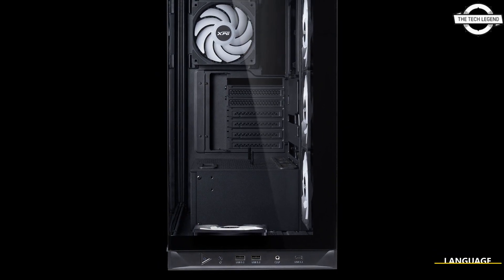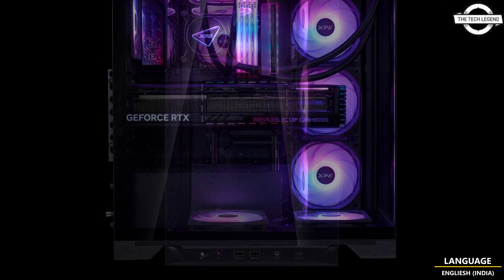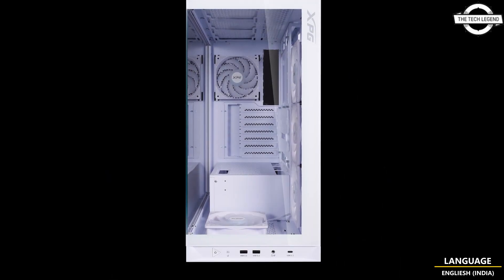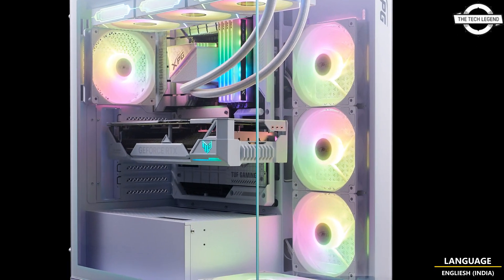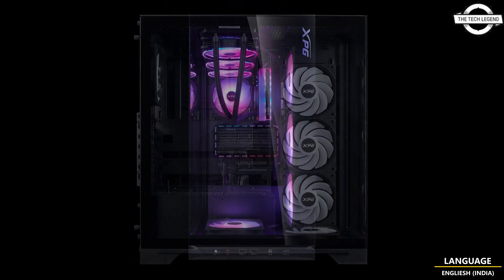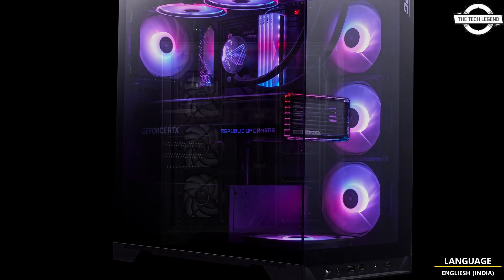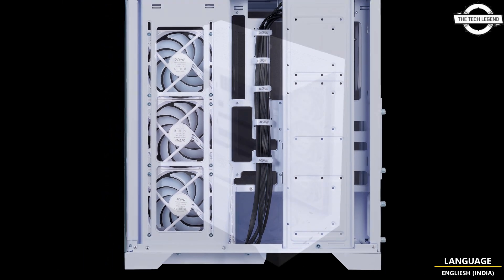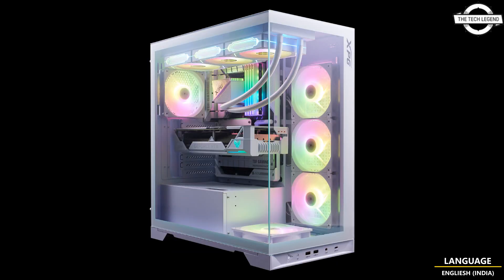ADATA XPG New INVADER X BTF Mid-Tower Chassis Launched - Explained All Spec, Features And More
PRODUCT BRAND STORE AMAZON

XPG, a fast-growing provider of systems, components, and peripherals for Gamers, Esports Pros, and Tech Enthusiasts, has launched the XPG INVADER X BTF Mid-Tower chassis to markets around the globe. After the award-winning success of the original XPG INVADER X case, the world is now graced with a new, updated version, adopting reverse-connector motherboard compatibility. As one of the earliest members of the ASUS BTF ALLIANCE, XPG leads the charge into a world of immaculate PC builds with ocean-view tempered glass panels and completely hidden cables. On top of ATX BTF compatibility, INVADER X BTF also supports up to ten 120 mm fans, five of which come pre-installed. Gone are the days of messy cables ruining the aesthetics of high-end builds. No longer must your system be hidden behind opaque panels, shrouds, and a collection of zip ties. INVADER X BTF leverages the new reverse-connector conventions of ASUS BTF ALLIANCE components coupled with front and side 3 mm tempered glass panels to deliver stunning views of your system from any and every angle. With additional accessories, also provided by XPG, PC builders can build systems that are beautiful, personal, and highly capable. As the number of components and how complicated they are to install has grown, the building experience has degraded considerably over the years. INVADER X BTF reverses this trend by delivering a building experience that's easy, convenient, and accessible from start to finish. With the removable storage bracket, you can install up to three 3.5"/2.5" hard drives behind the motherboard plate. Or remove the bracket altogether, if you've made the switch to exclusively M.2 storage, such as the XPG GAMMIX S70 BLADE 4 TB high-speed SSD. With an embedded cable track and built in straps, cable management is a breeze. Even if no one will ever see them, you'll still know your cables are in good, clean order. This case also allows for both vertical and horizontal GPU mounting up to 400 mm in length, with an included vertical bracket for your convenience. It's your system, so it should look the way you want it to. INVADER X BTF doesn't just help your components look cool. It also helps them stay cool. With four pre-installed 120 mm ARGB reverse-blade fans and one standard 120 mm ARGB fan, the only thing cooler than your rig's style will be its temps. This chassis supports up to ten fans, with room for a 360 mm radiator on the top. With a design tailored to maximizing thermal performance, you might have to overclock your system just to keep your temps from getting too low. Bring a jacket, because a system built in the INVADER X BTF case will be ice cold.